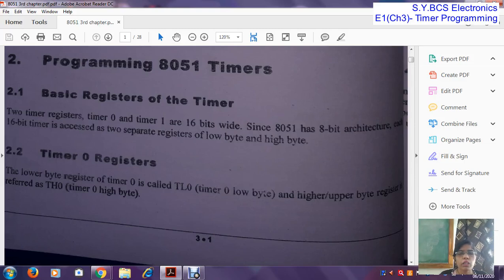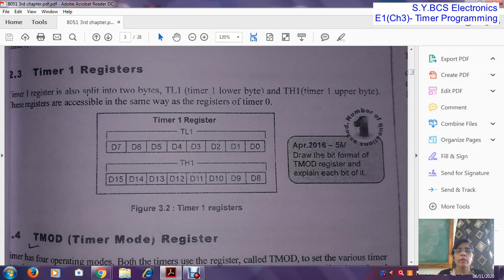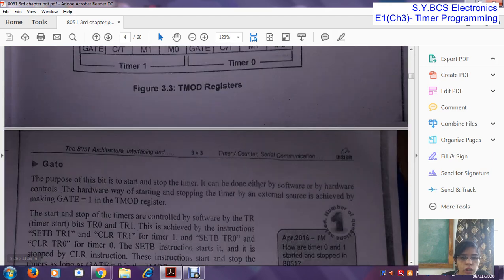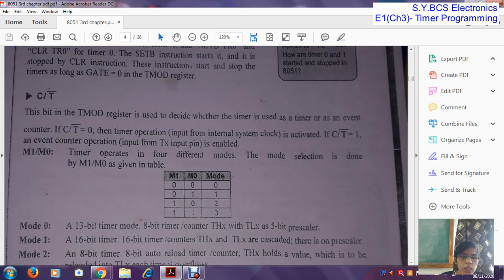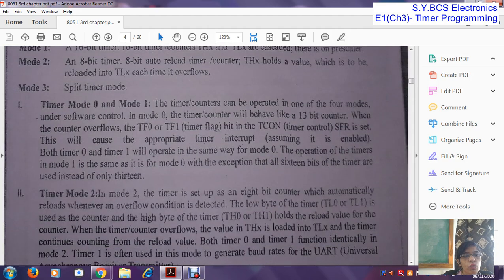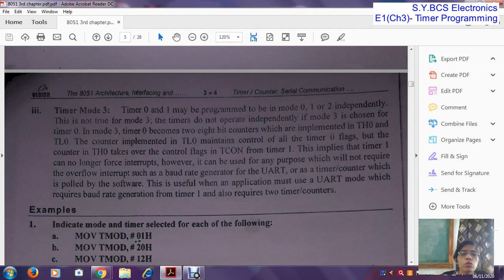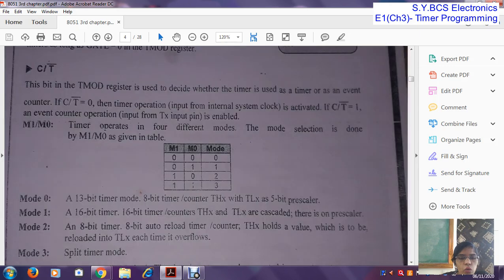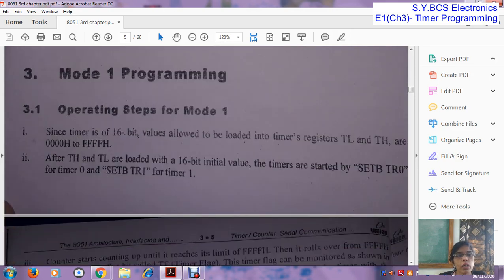S Y BCS E1Ch3 timer programming 1